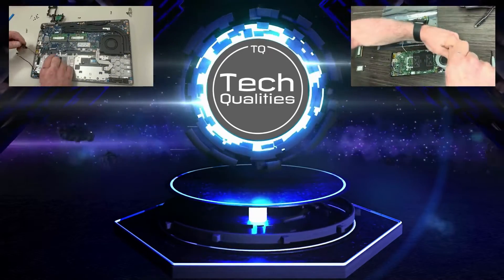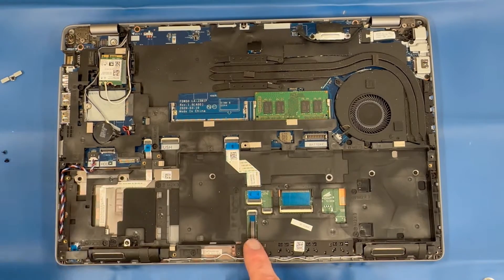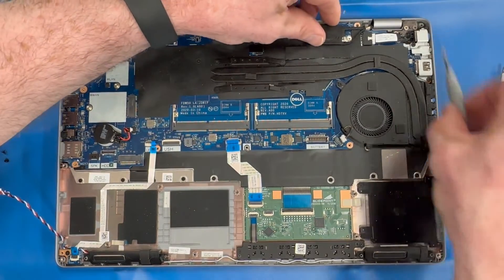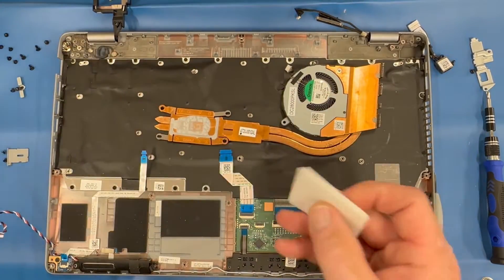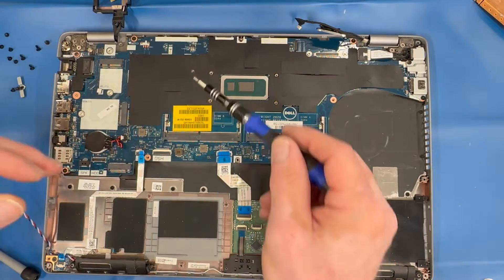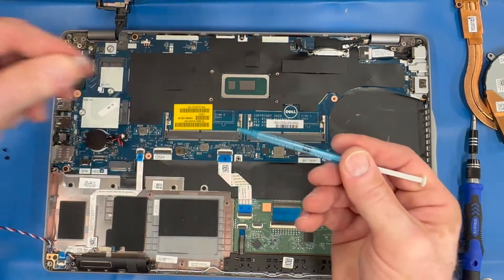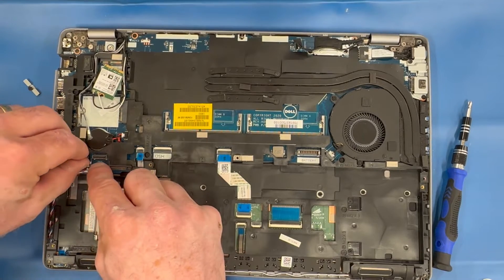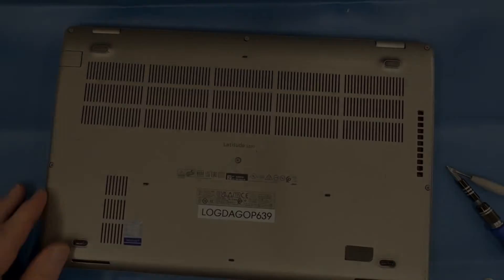Dell Latitude 5510 Motherboard Replacement